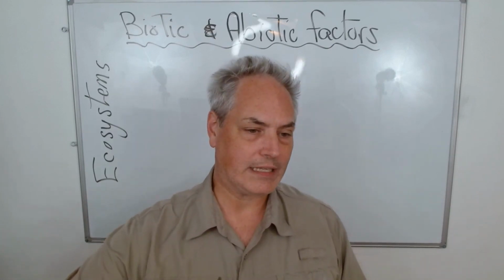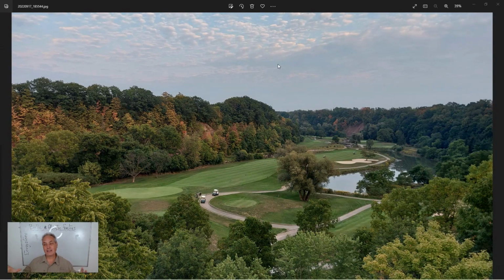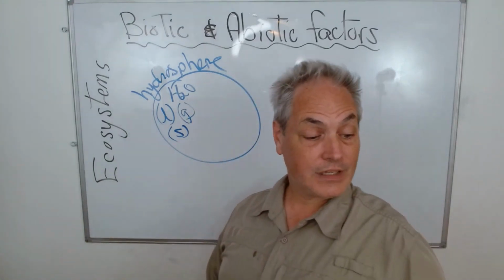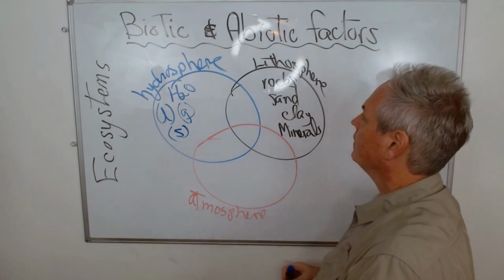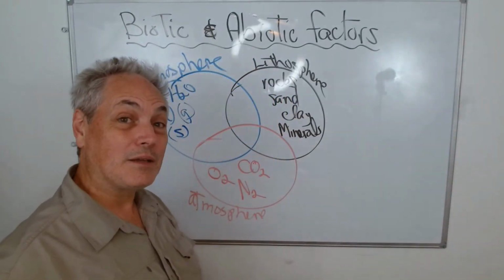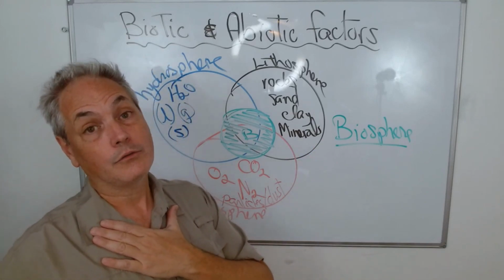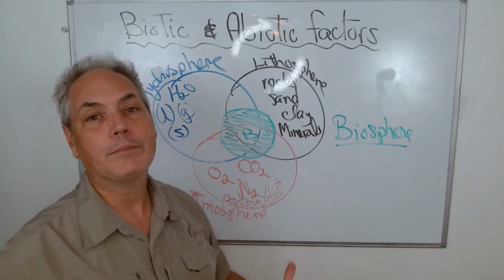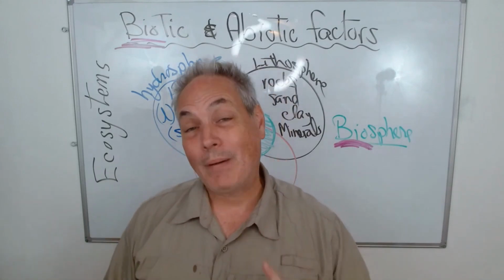What are the three spheres supporting the Biosphere - Ecosystems vs Biomes vs four spheres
Alain Faber

The Biosphere is supported by its environment, namely;
- Atmosphere
- Hydrosphere
- Lithosphere

If you have any clarification question(s), put them in the comments sections.

Alain Faber